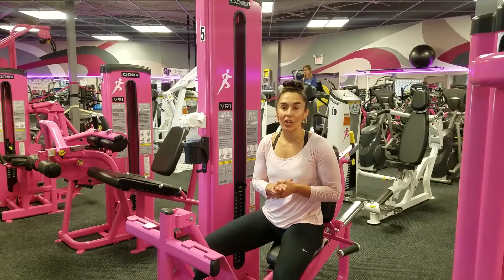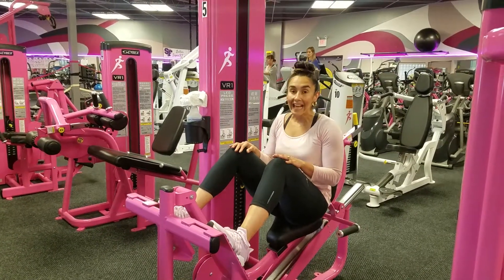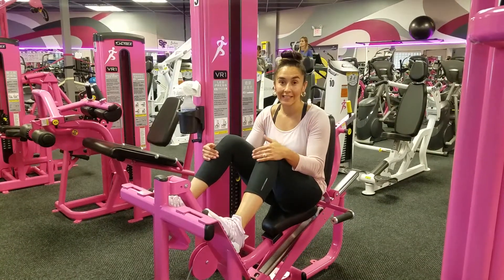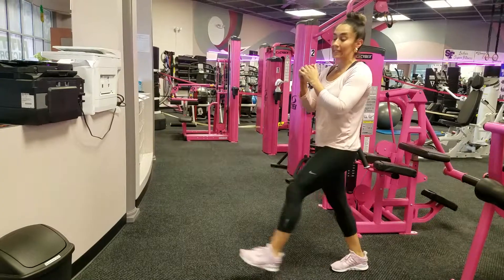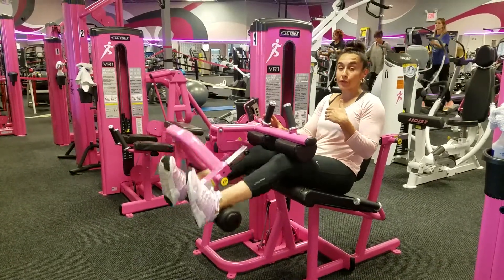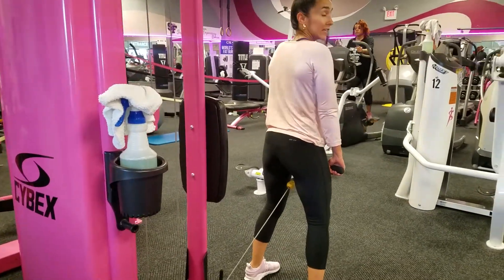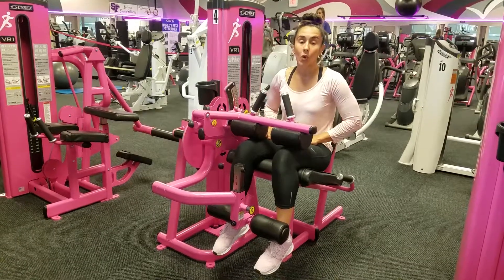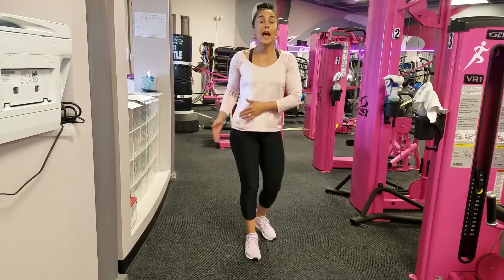LSF Leg Strengthening Featured Workout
Click the link below to book!